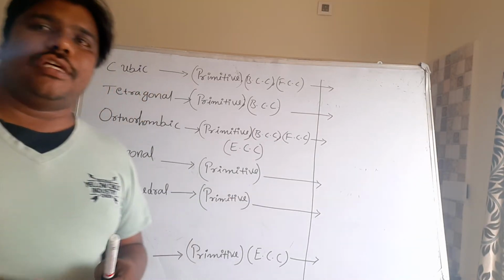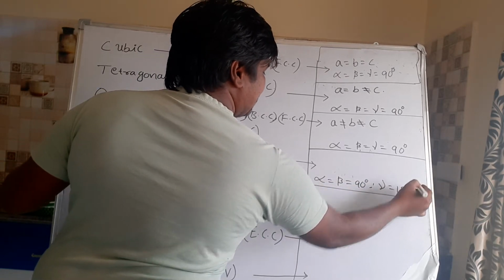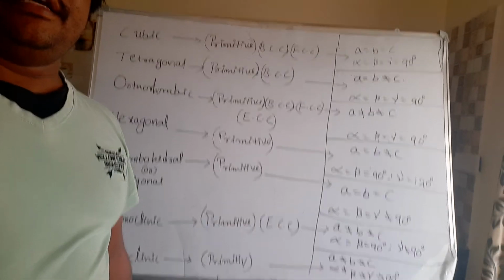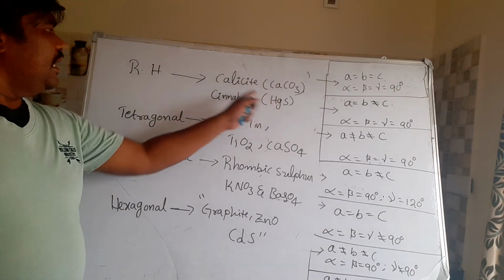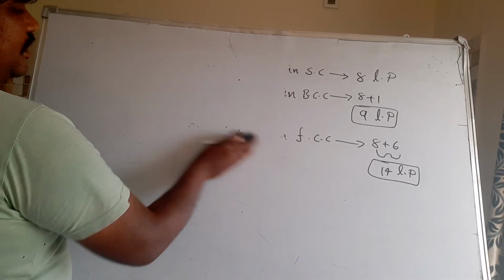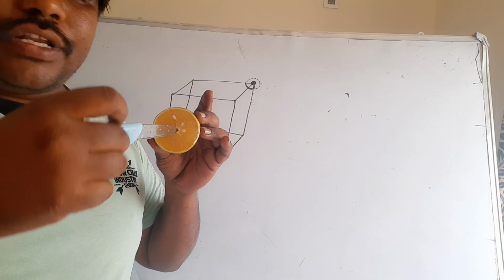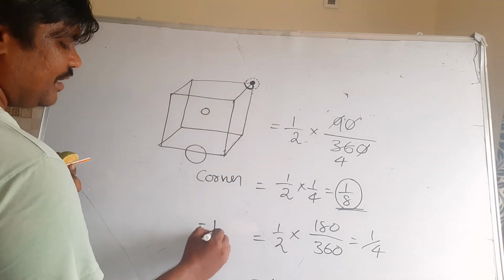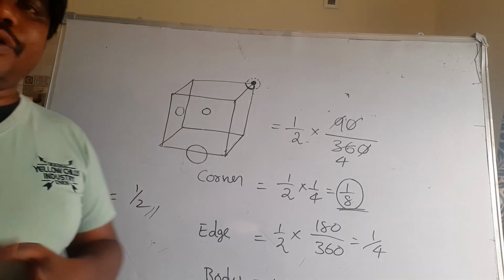Solid state lecture 3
Contributions of lattice points towards a single unit cell